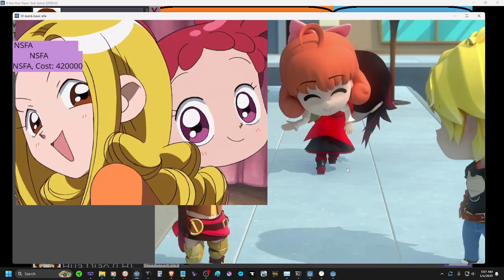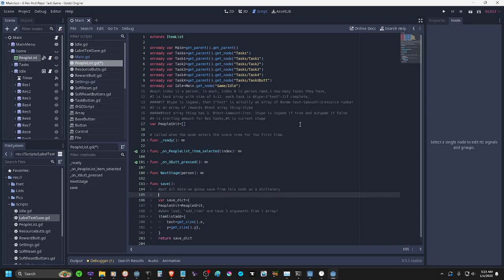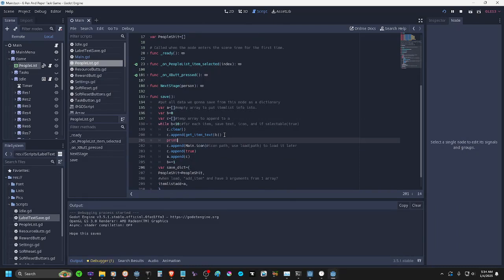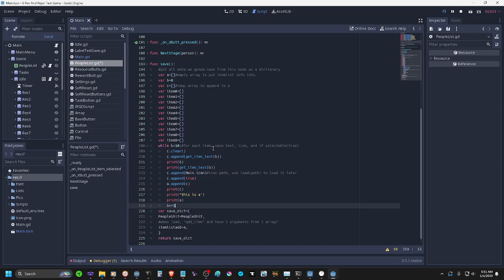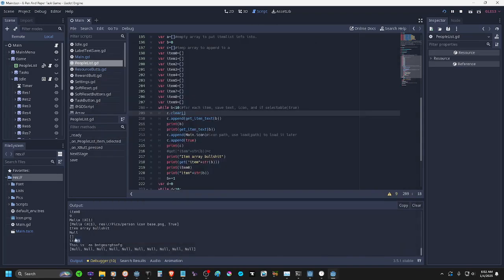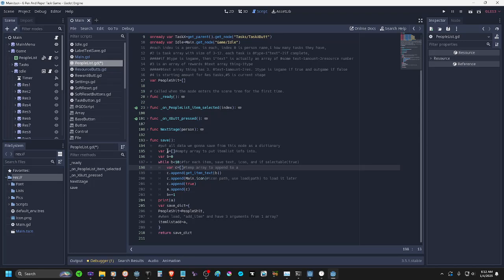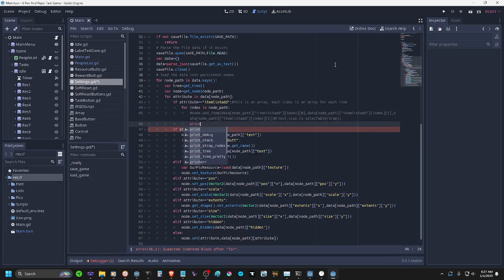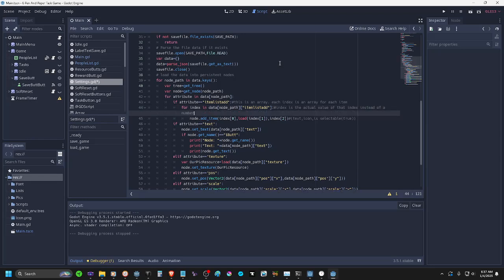Gamedev Whiplash: Saving and Loading Itemlist